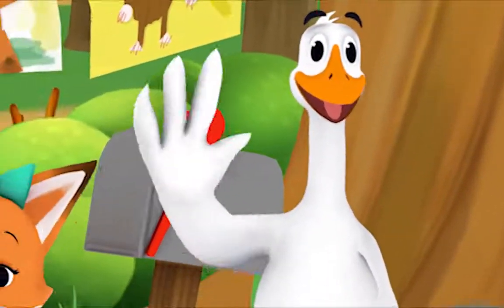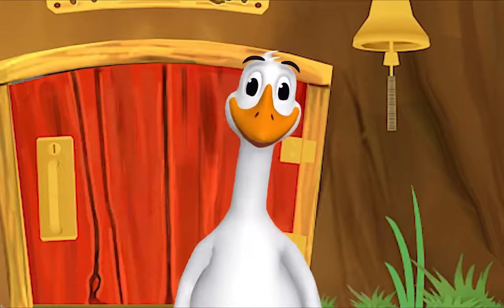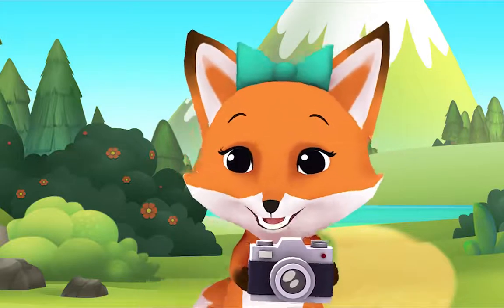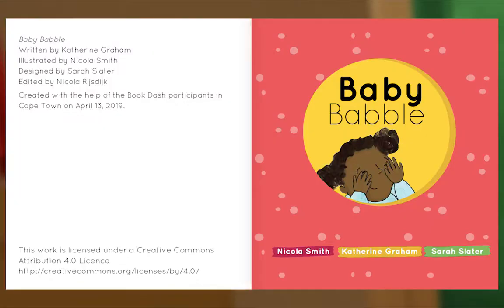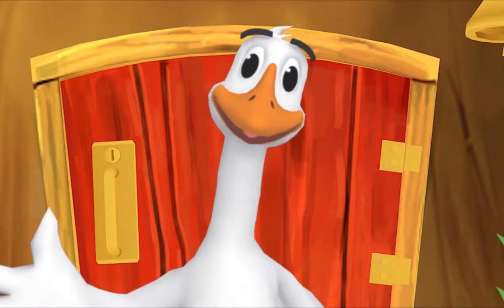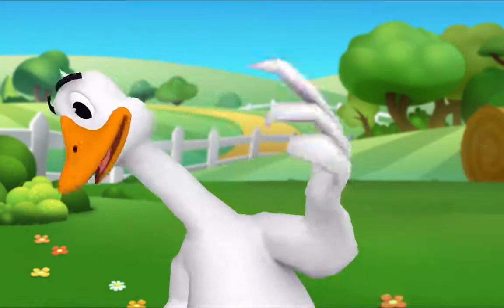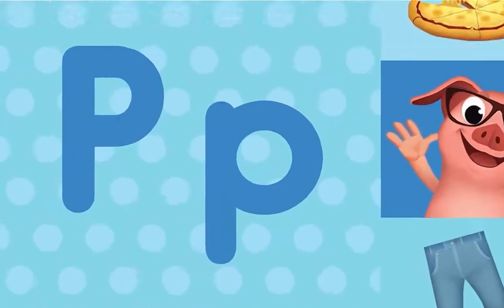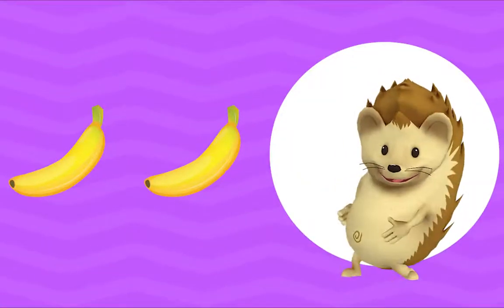Preschool Video Animal Island Learning Adventure (AILA) | Letters, Songs, Story Books